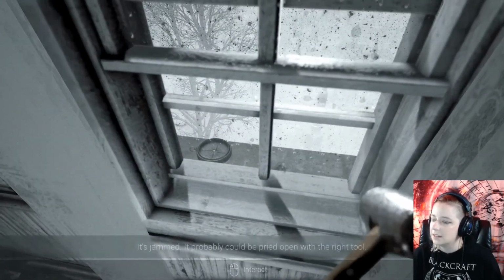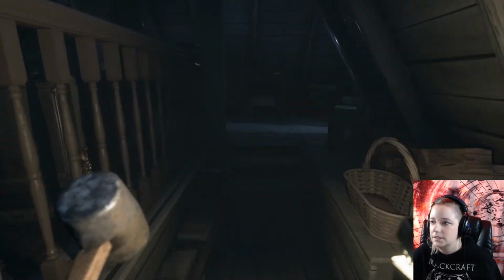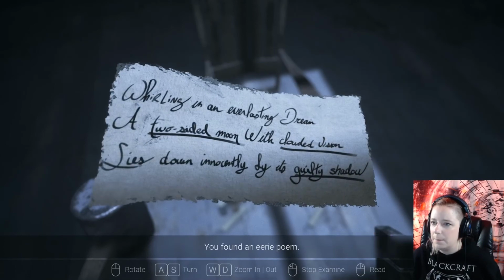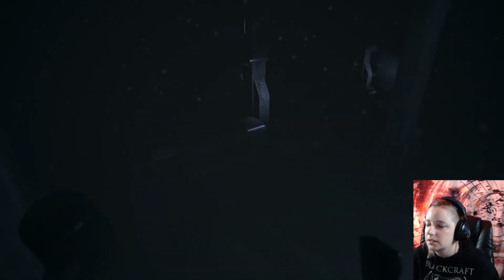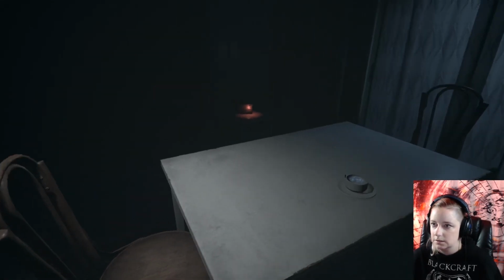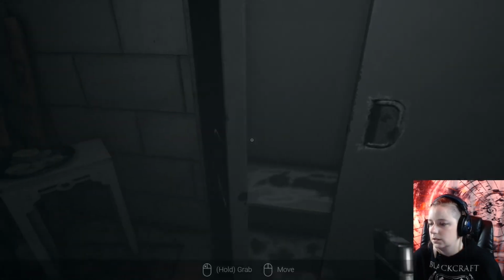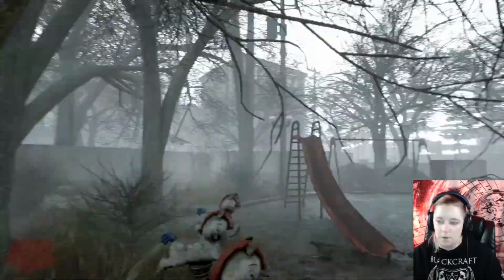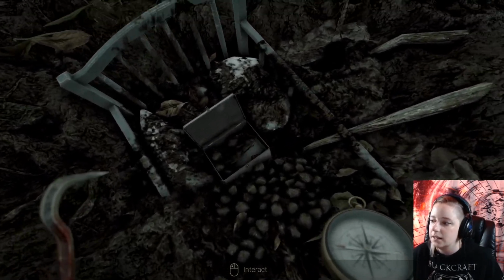VISAGE Part 3 (Dolores) - That's not TEA!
More Visage today, including my first death to Dolores!  She's a bit stabby, that Dolores.